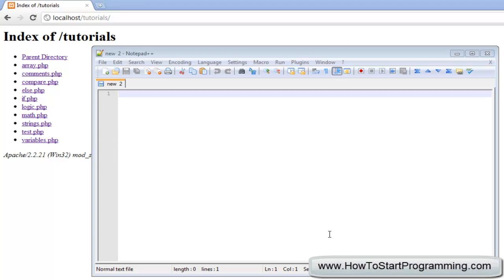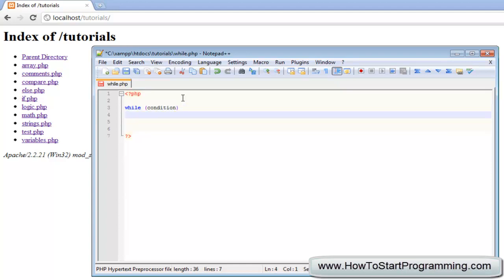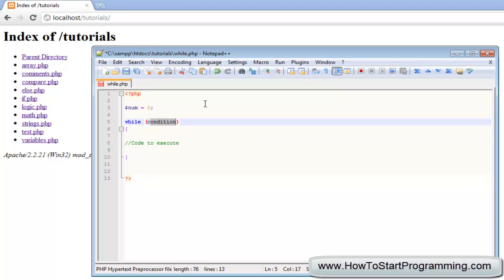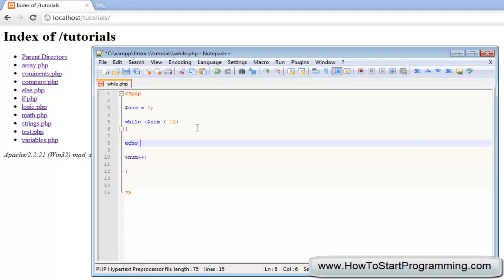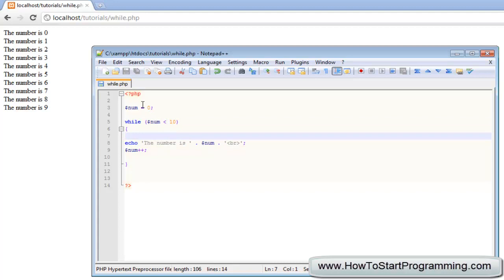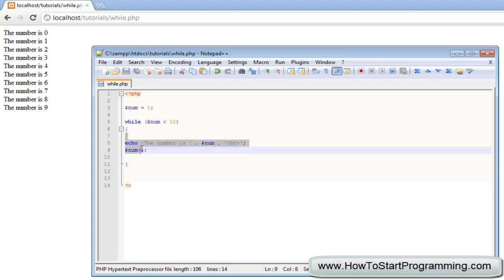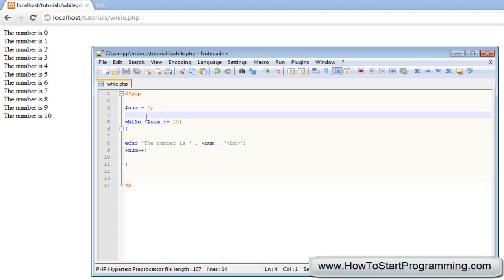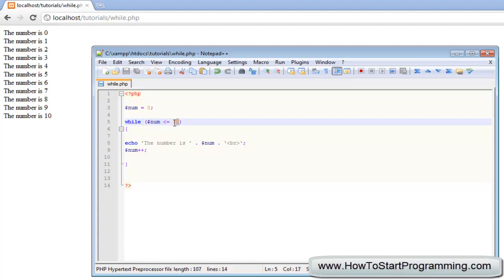PHP Tutorial 14 - While Loop (PHP For Beginners)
A while loop in PHP is used to execute a script while a condition is true. This video will take a look at the dynamics of a While Loop and how we would go about creating one.